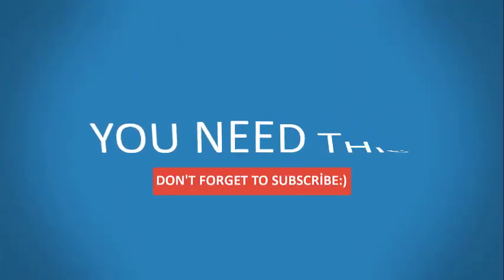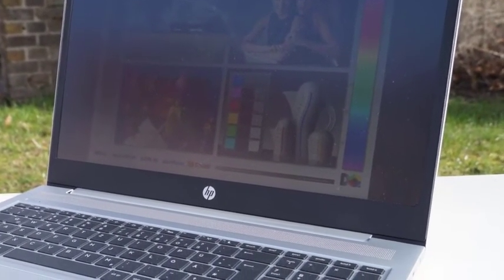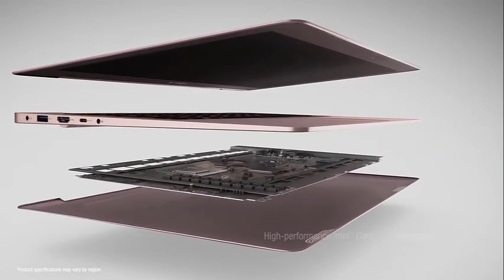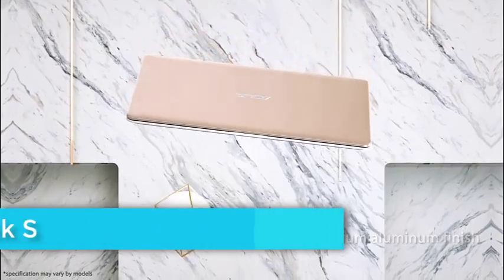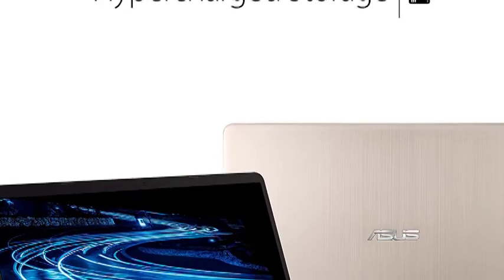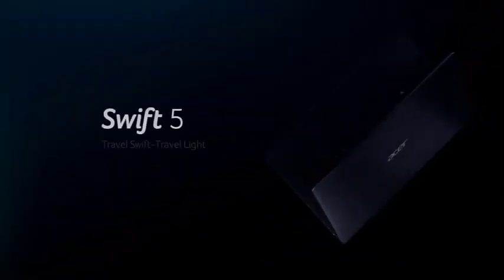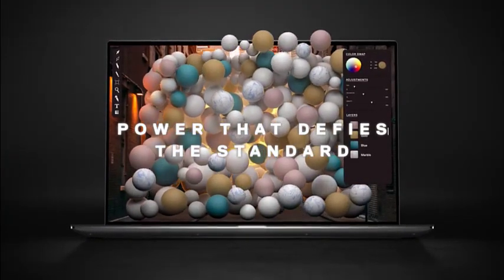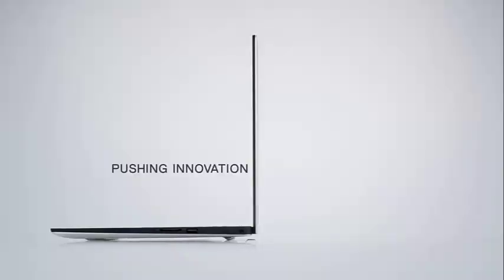Best Hackintosh Laptops in 2021-Top 5 Picks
Hackintosh is a modified version of Apple’s macOS that can run on non-Apple computers. However, unlike Windows and Linux-based operating systems, you can’t install it on any random laptop. For smooth functioning, you’ll need a device that has hardware that’s compatible with it.

For instance, if your Laptop doesn’t have the WiFi card supported by the Hackintosh operating system, then there’s a good chance that you shall experience WiFi connectivity issues. Even the powerful dedicated GPUs from NVIDIA/AMD doesn’t work with the OS, so if you’re getting a machine to primarily run Hackintosh, then avoid spending more on the dGPU.

5.HP ProBook 450 G6
4.ASUS ZenBook UX310
3.ASUS VivoBook S
2.Acer Swift 5
1.Dell XPS 15 9570